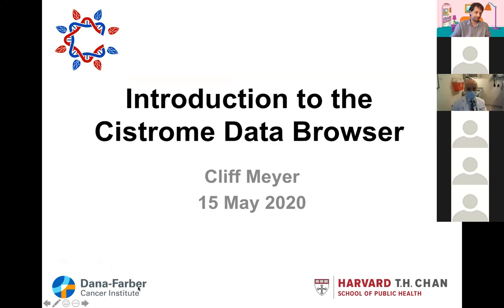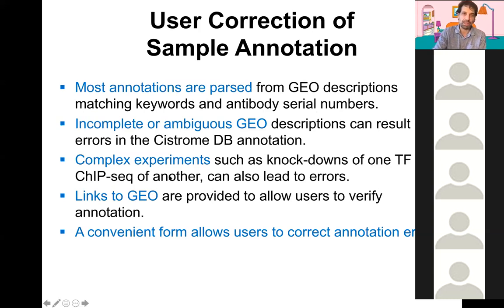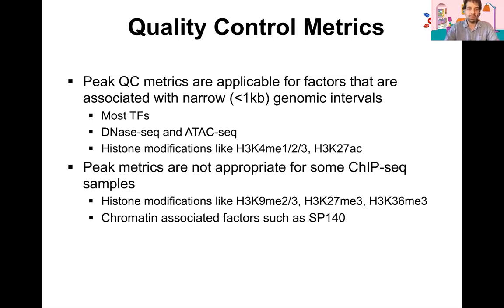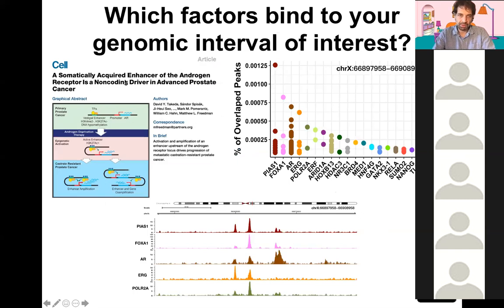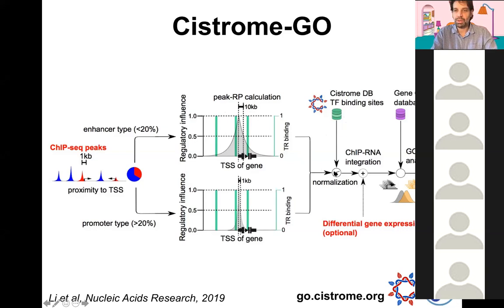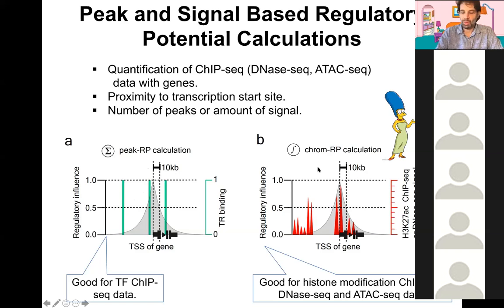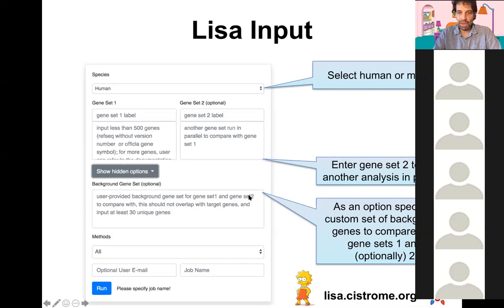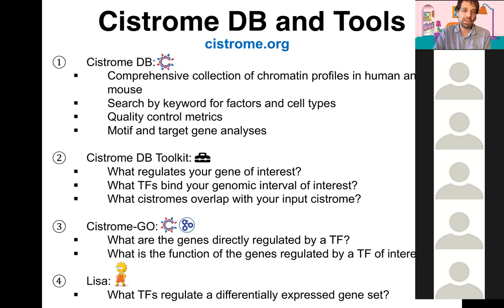Overview of Cistrome Related Tools from Liu Lab